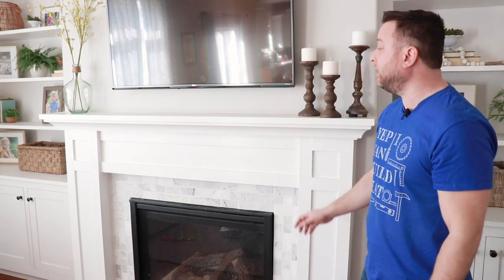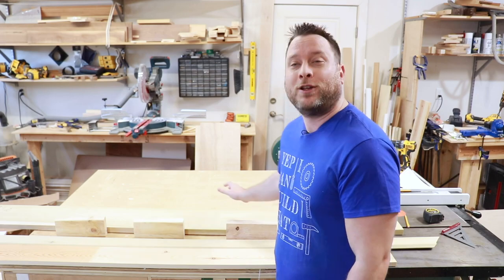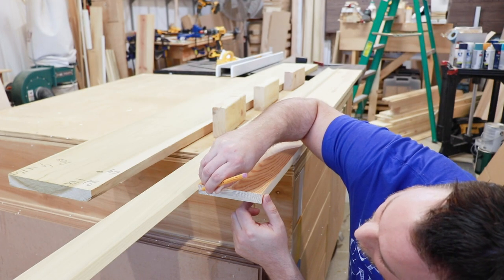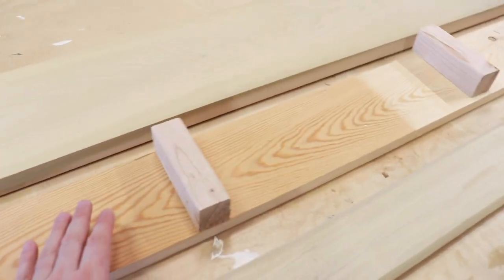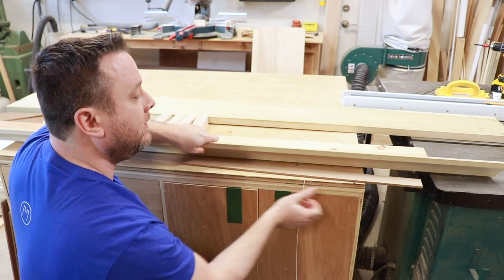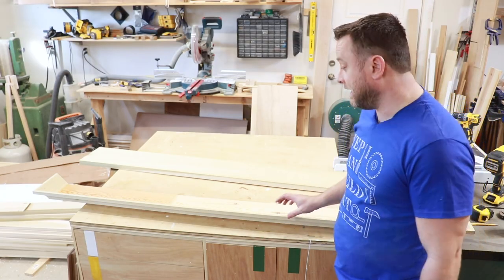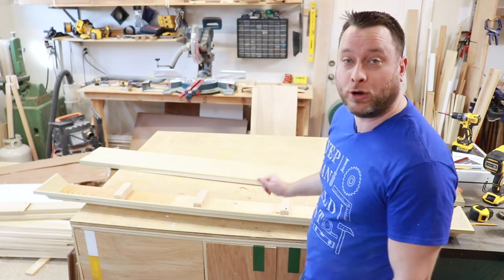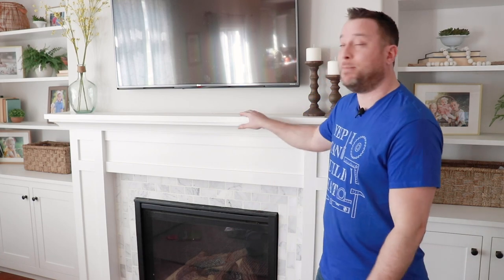How To Build a Shaker Fireplace Mantel Top | Woodworking Project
Build this amazing classic SHAKER STYLE MANTEL for your fireplace.

In order to make this classic shaker fireplace mantel you will need the following:

📝  MATERIALS LIST

• 5/4 or 6/4 Polar Board
• Cove Crown Molding

🧰  TOOLS

• Table Saw
• Drill Kit
• Drill Bits
• Orbital Sander
• Cordless Nail Gun Kit
• Nail Gun Kit
• Air Compressor
• Tape Measure
• Putty Knife
• Micro Jig GRR Ripper

🏷️  HARDWARE

• Wood Screws

⭕  MISCELLANEOUS ITEMS

• Titeboand Wood Glue
• 32oz DAP Plastic Wood Putty
• 220 grit 3M sandpaper pack
• DAP Caulk White
• 1-1/4in brad nails
• Paint Brush

SOFTWARE

📹  FILMING EQUIPMENT